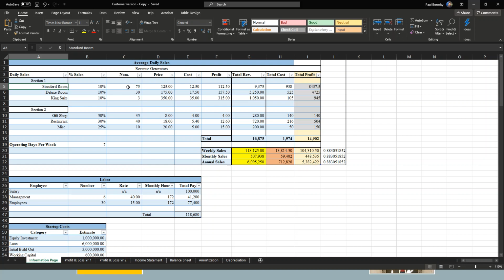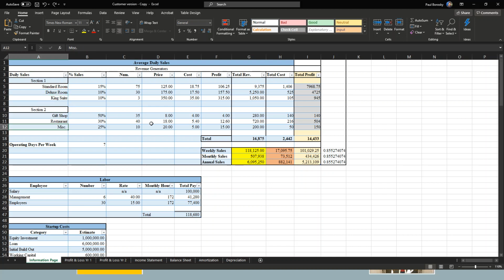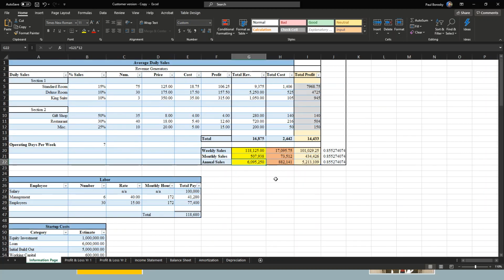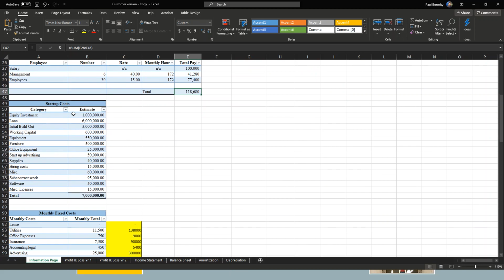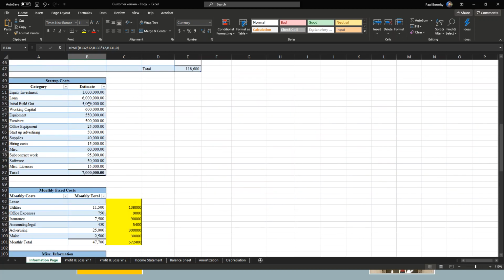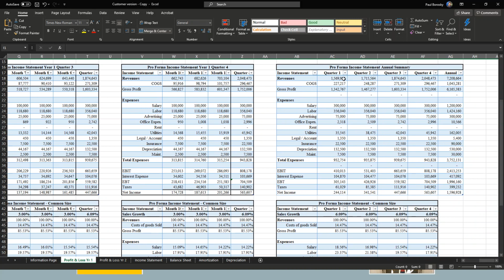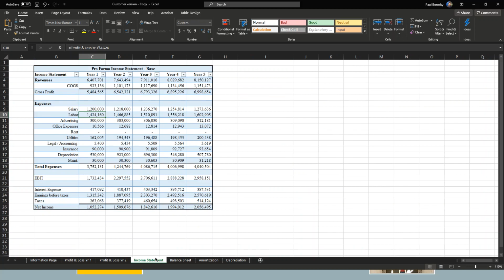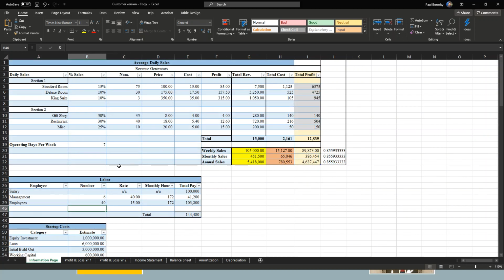Customized Financial Template for Business Plan by Dr. Paul Borosky, MBA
How to use the customized financial template for your business plan. Dr. Paul Borosky, DBA, MBA.

What you'll learn:
- How to enter your assumptions into the financial template
- It builds your profit and loss and multi-year projections
- A faster path to lender-ready financials